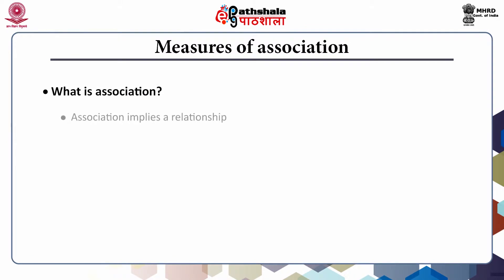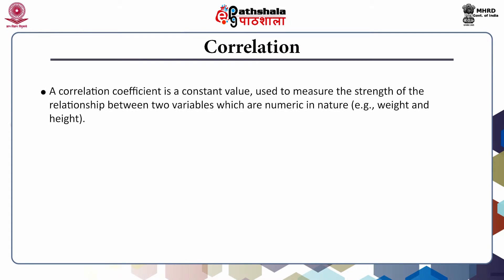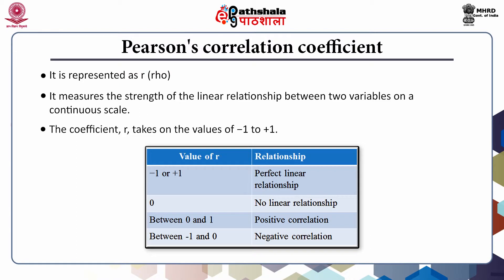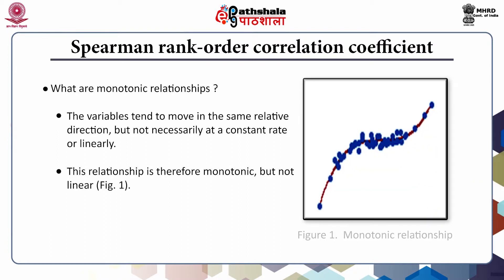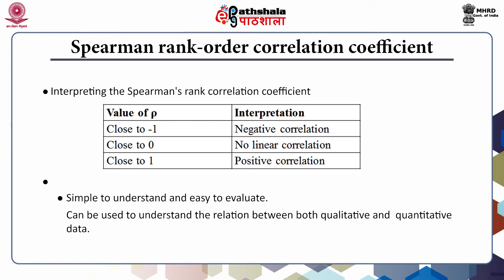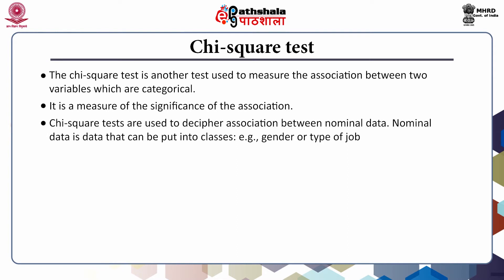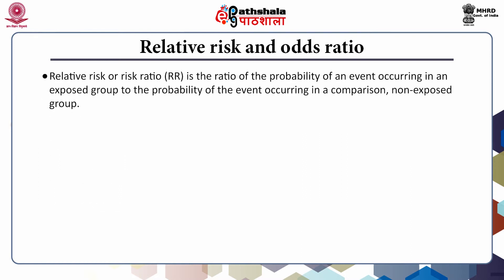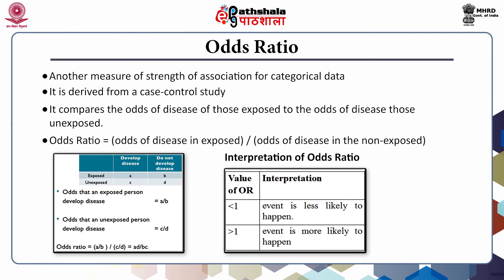P-13 Module 27 Measures of Association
Paper: Biostatistics and bioinformatics
Subject: Biochemistry